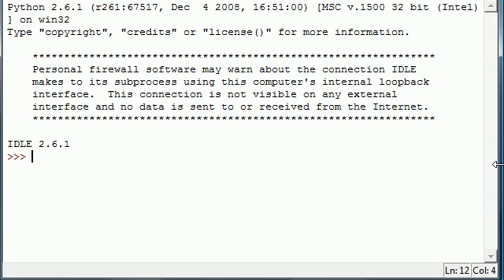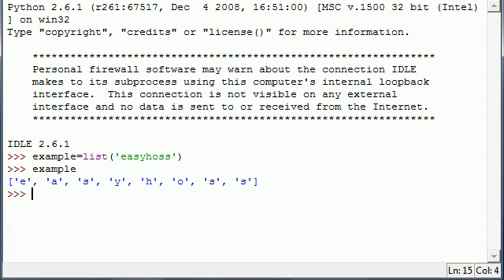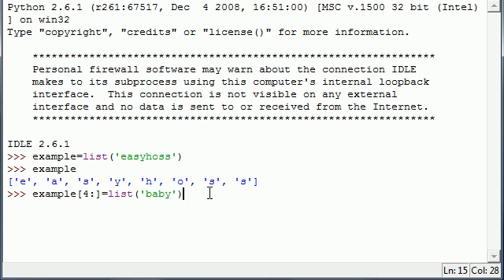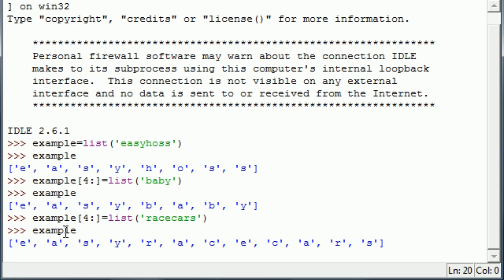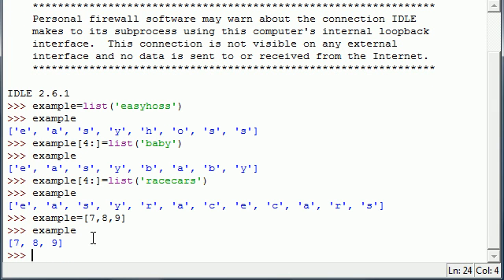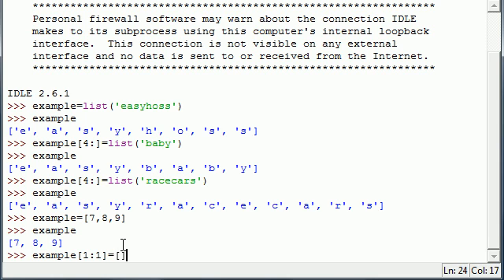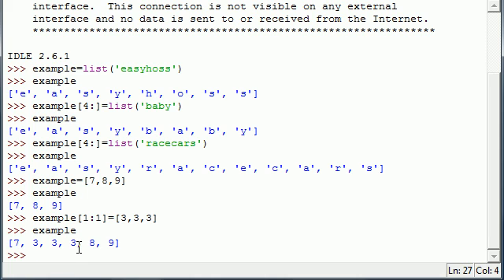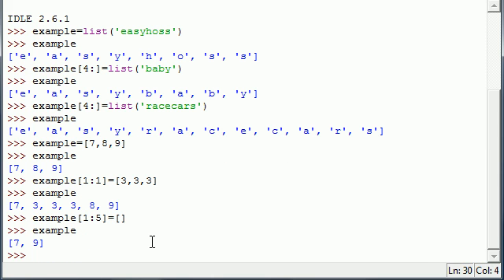Python Programming Tutorial - 13 - Slicing Lists